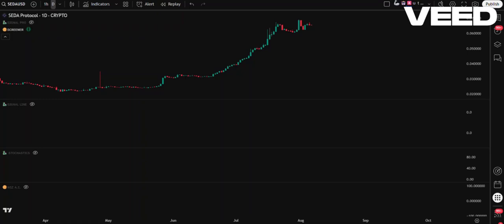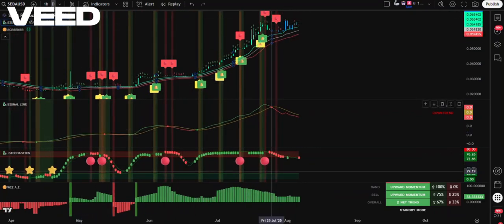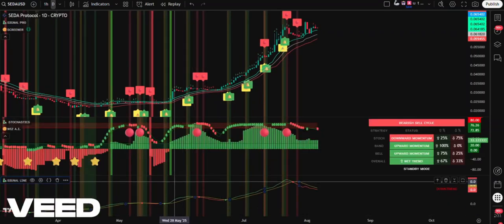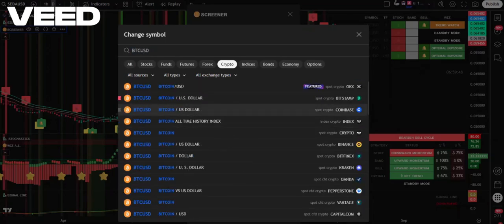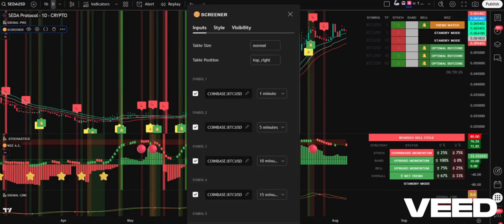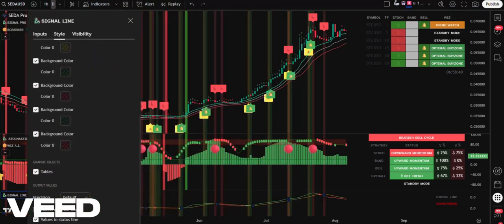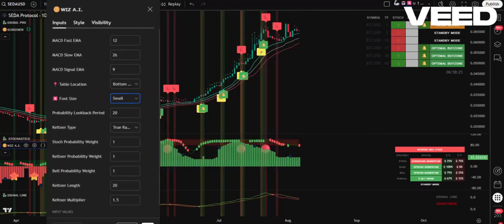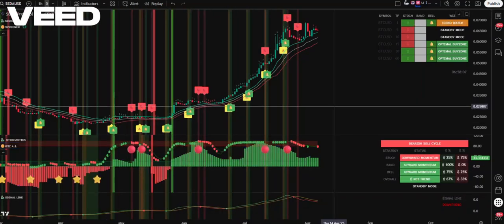how to use tradingview screener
SignalStream WIZ